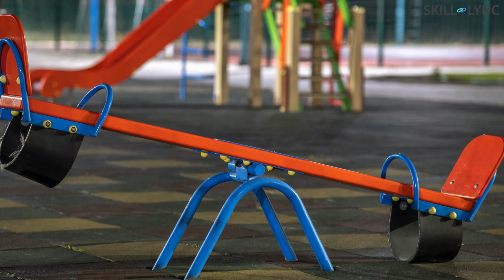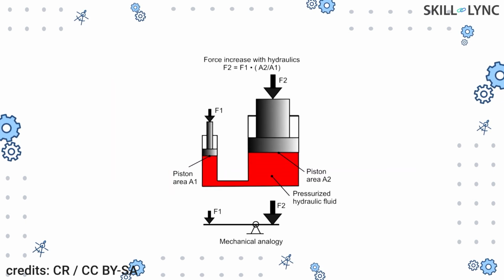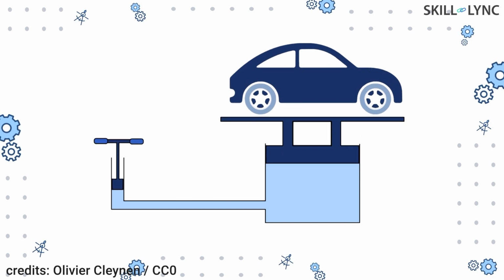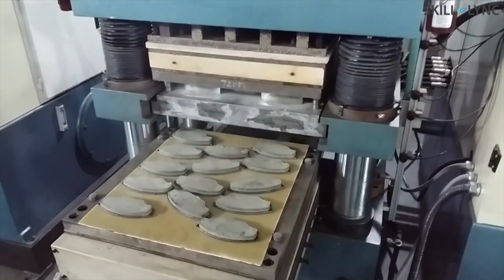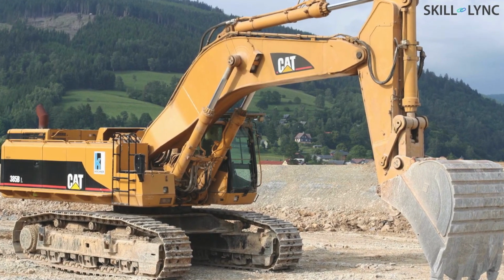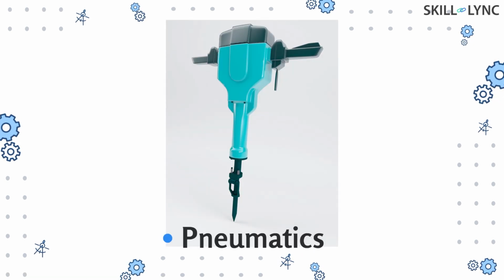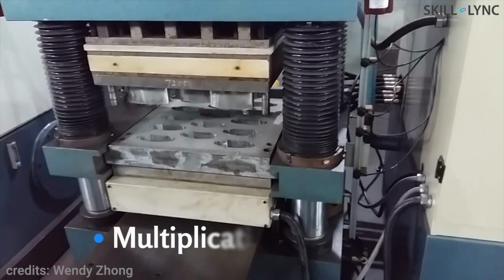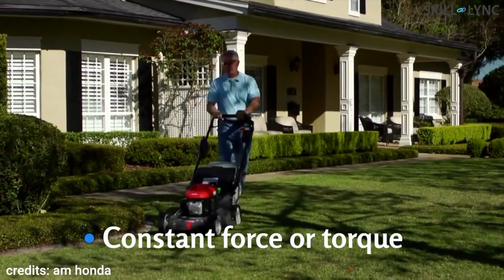Introduction to Fluid Power | Skill-Lync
We all have seen levers in one form or the other. Levers are limited by the length of the arm. By using pressurized fluids, the forces can be transferred to various components much more easily. Fluids have the ability to transfer forces much more effectively over a longer distance and by using hydraulic components like valves and actuators, the transfer can be precise.

Now, if one end has increased area and force is applied at the other, then the more force will be experienced at the wider end because of the increased area. This advantage makes it possible to apply large forces by means of a hydraulic press. Fluid power is the use of pressurized fluids to transmit power. There are many places where we come across precise movements controlled by pressurized fluids. The flight controls of an aircraft are controlled by fluid power.

Fluids are substances that flow. Since gases can flow, they are also termed as fluids. Fluid power can be classified into two types based on the type of fluid used. Hydraulics use liquids such as water or oil while pneumatics use compressed air which can be easily extracted and released back into the atmosphere. Fluid power systems are designed to perform work. This work may be either in the form of linear motion as in a fluid cylinder or a rotary motion as in a fluid motor.

Due to high working capacity and speed, fluid power systems are used extensively in every branch of industry. Fluid power is used in automatic applications due to its ease and accuracy of control. Aeroplanes use fluid power for precise flight control as well as for the movement of the landing gear. Fluid power systems use fewer moving parts as compared to mechanical and electrical systems. Thus, they are simple and economical in maintenance and operation. Hydraulic power steering is helpful in converting a small input torque into the wheel movement with the help of a hydraulic circuit. So to sum it up, fluid power is used in numerous applications all around us from hydraulic lifts to excavators.

Olivier Cleynen / CC0

Amédée Guillemin / Public domain

Pajs at Czech Wikipedia / Public domain

Indiamart

PearsonPearson Scott Foresman / Public domain

derivative work: Inductiveload (talk)Landing_gear_schematic.JPG: Dtom / Public domain

Jahobr / CC0

Eydie Sakura, U.S. Air Force / Public domain